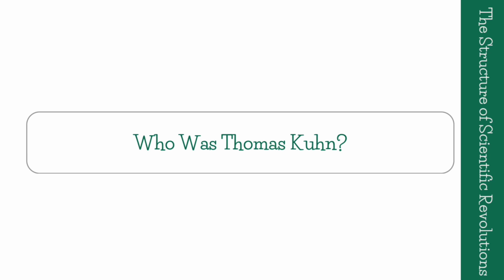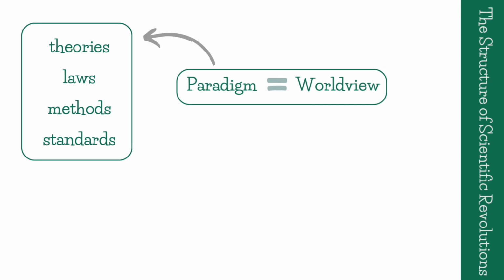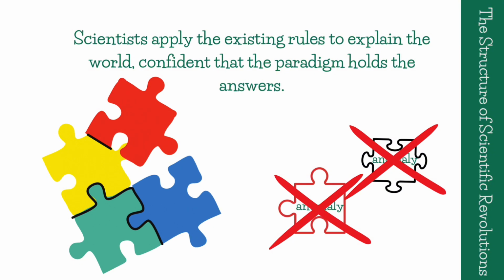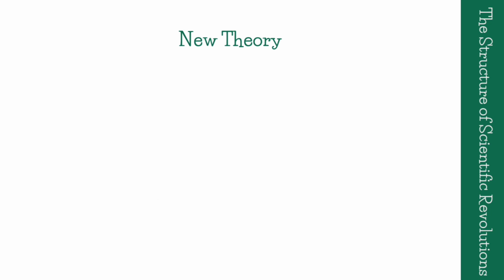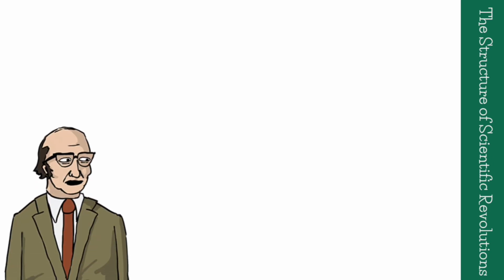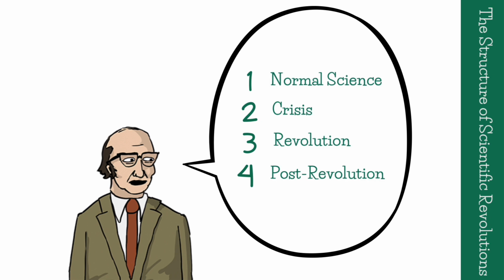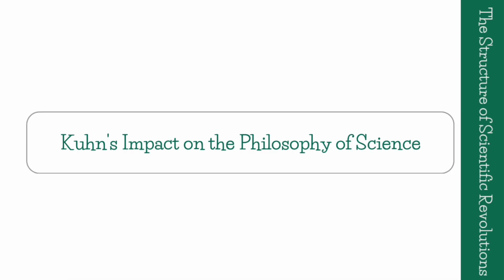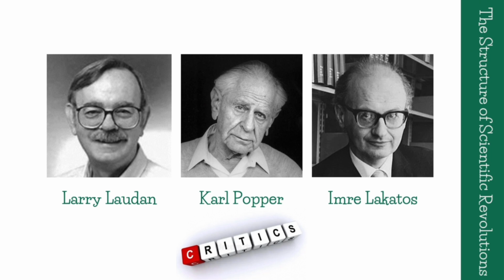Thomas Kuhn’s The Structure of Scientific Revolutions Explained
In this video, I dive deep into Thomas Kuhn's groundbreaking work, The Structure of Scientific Revolutions. Kuhn challenges the traditional view of science as a linear accumulation of knowledge, introducing the revolutionary concepts of paradigm shifts, normal science, and scientific revolutions. I explore how science progresses through cycles of stability and upheaval, how anomalies trigger crises, and how entire worldviews shift during periods of scientific transformation. Join us as I break down these complex ideas and discuss Kuhn's lasting impact on the philosophy of science!

If you're curious about how scientific revolutions change our understanding of the world, this video is for you.